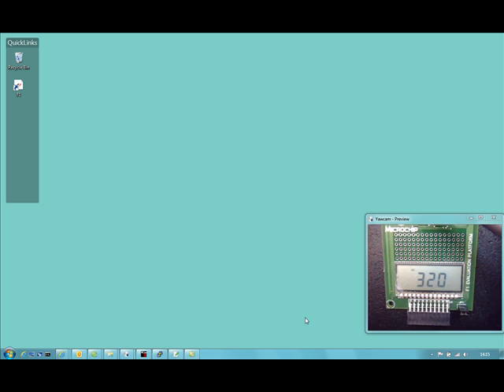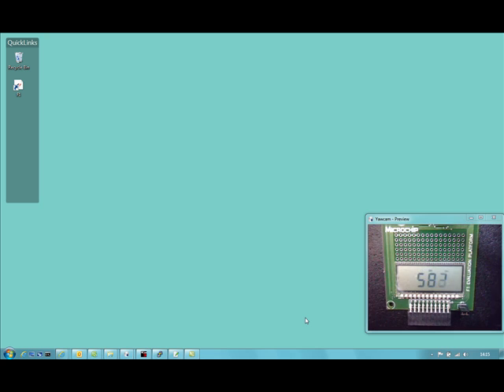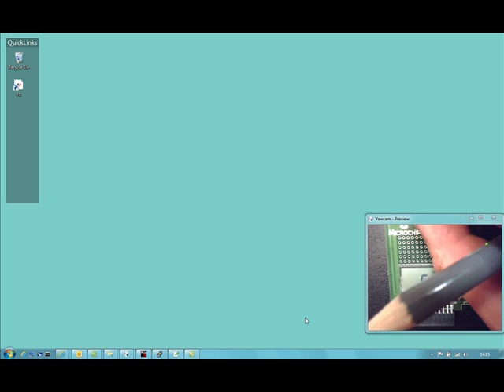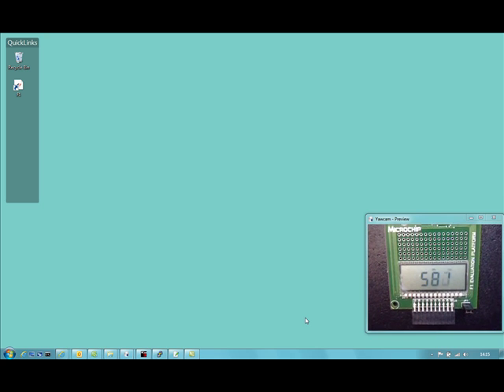Great Cow Basic F1 Evaluation Platform #2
This is the demonstration of the port to Great Cow Basic (GCB) for the F1 Evaluation Board.

Shows time control, pot control and temperature control.

The video show cases the use of GCB and the use of serial output to provide more information.